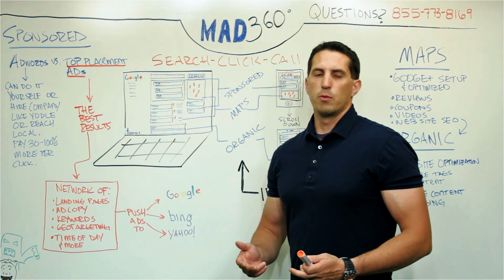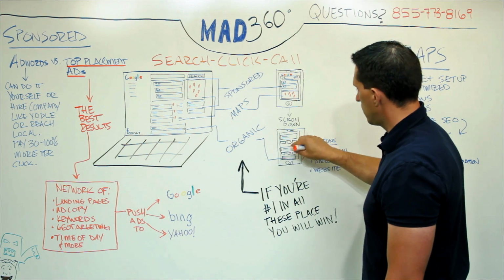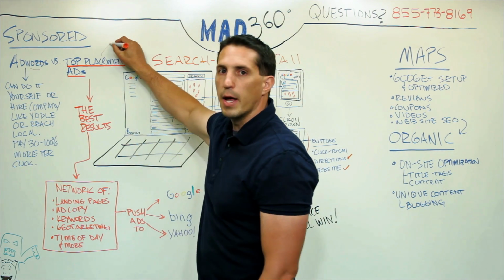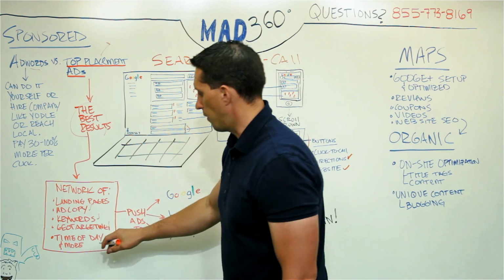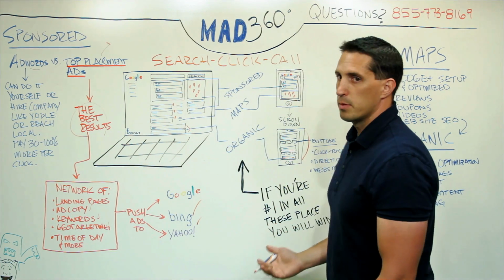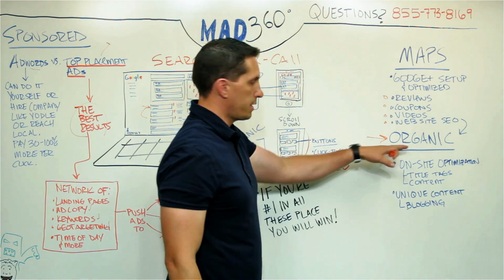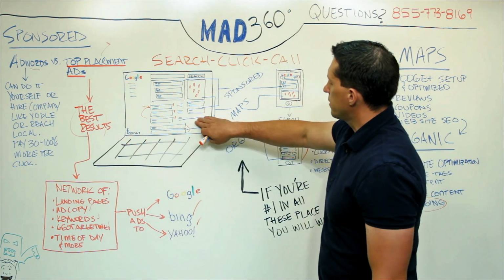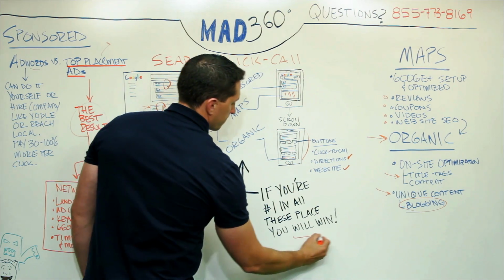Search - Click - Call. Learn how new customers find you today.